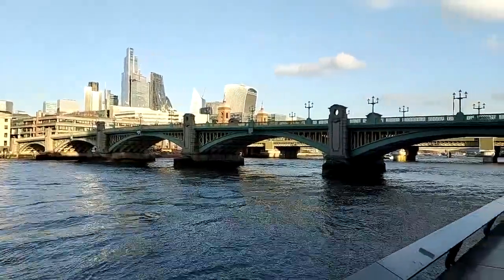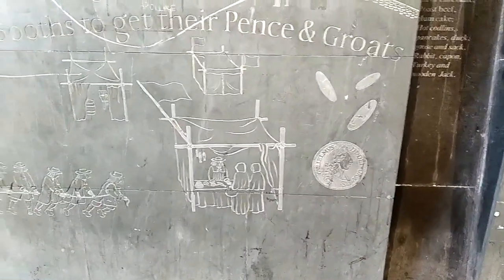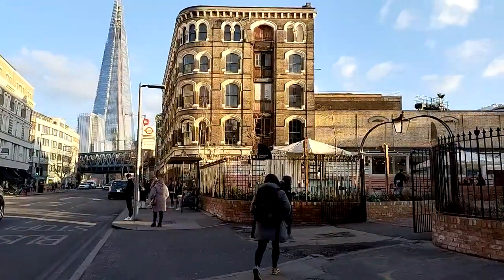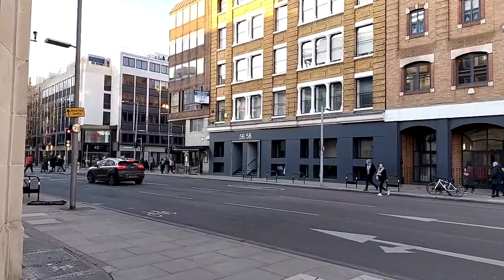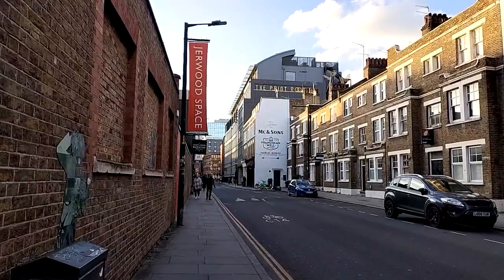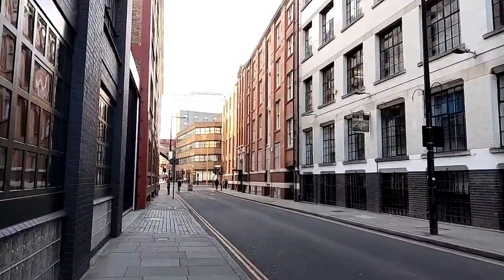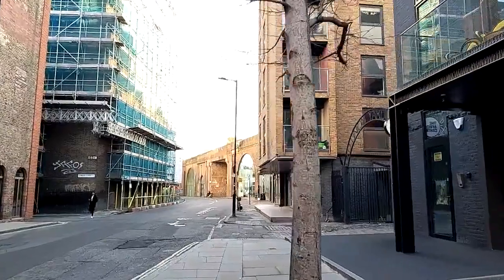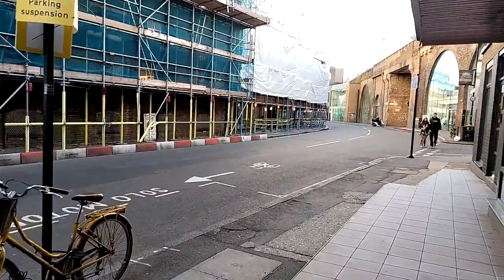London Frost Fairs - Walking Tour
For many centuries the Thames used to occasionally freeze and Londoners would throw impromptu winter festivals on the ice.
Nathalie will tell you about those one of a life time explosions of fun.
And you'll also see a new peace of street art representing Ignatius Sancho a man that went from slavery to high society.

Please note that tour was recorded live (February 2022) from a streaming platform that no longer exist. So there could be refences to comments or pictures posted in the chat at the time unavailable now.